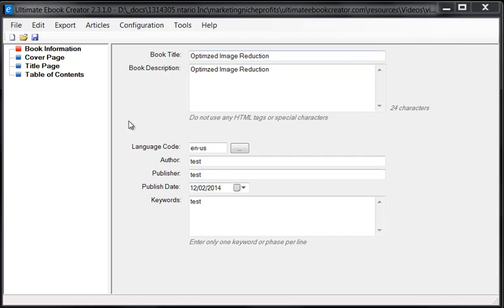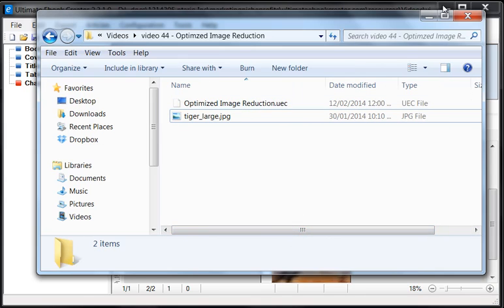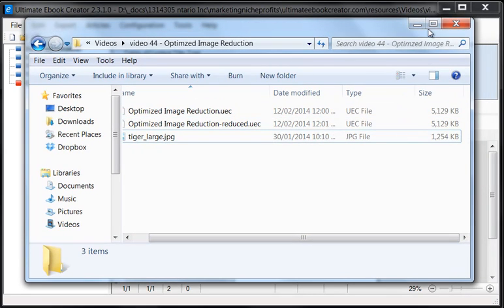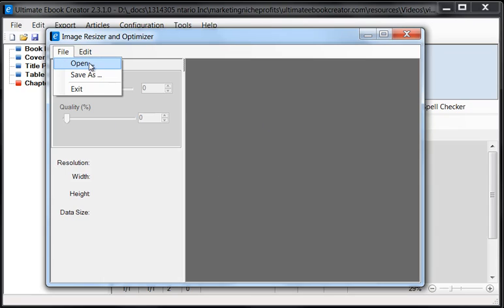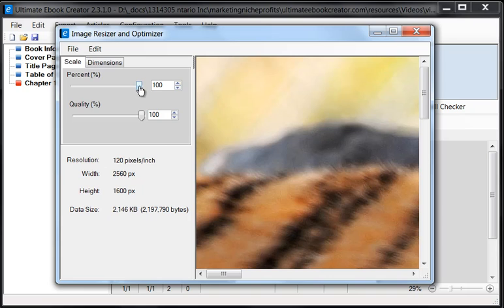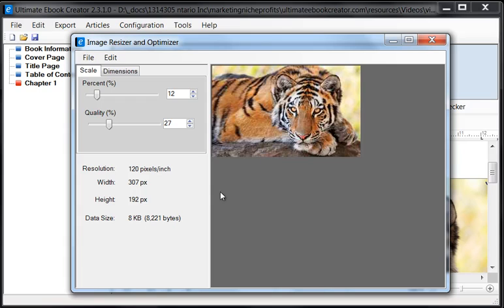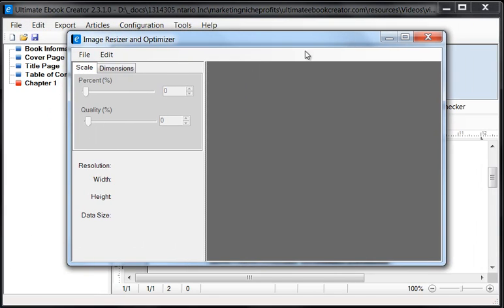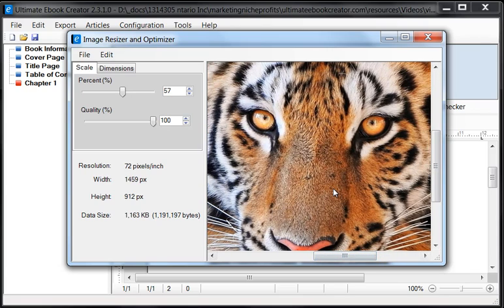40.Image Optimizer Tool